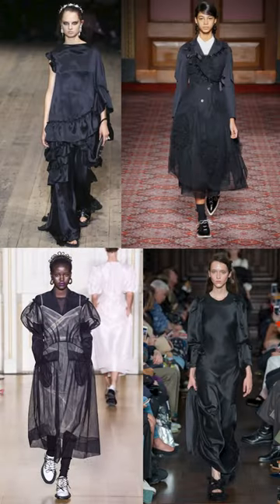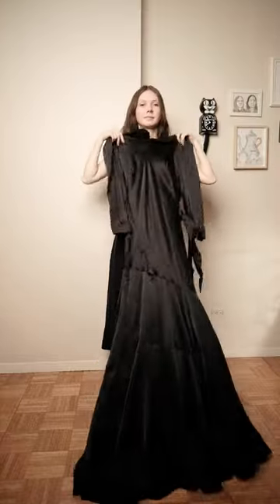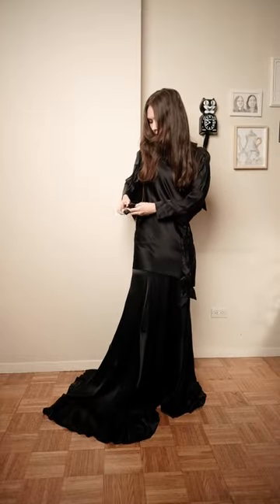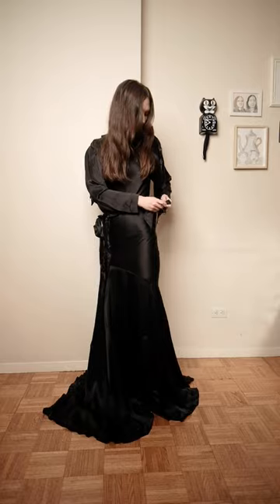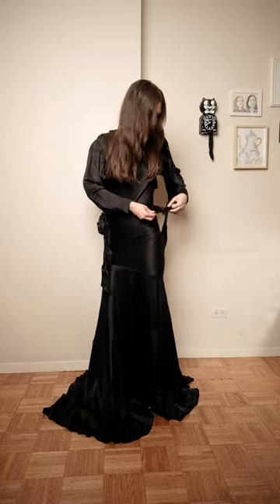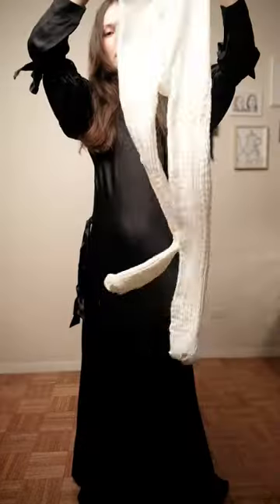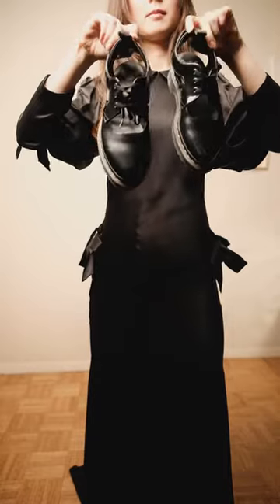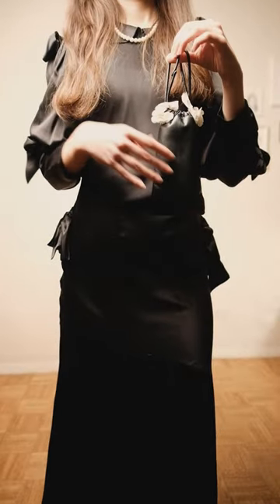How to dress like a Simone Rocha model